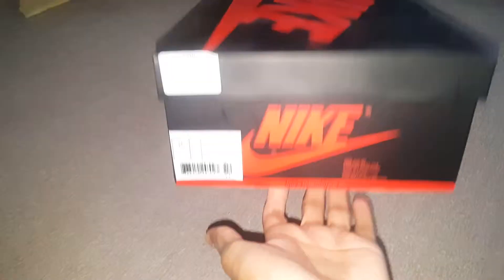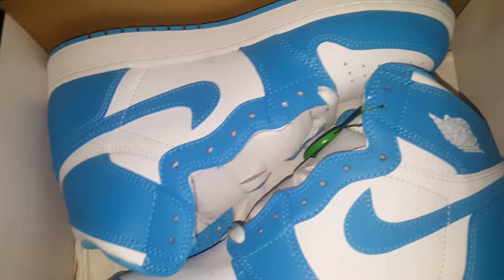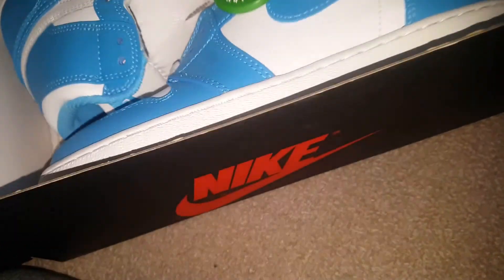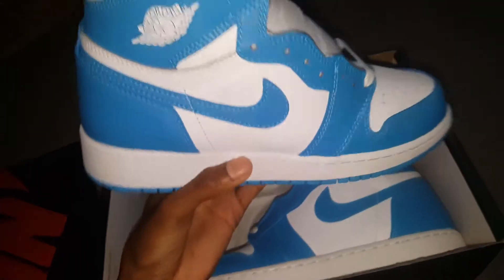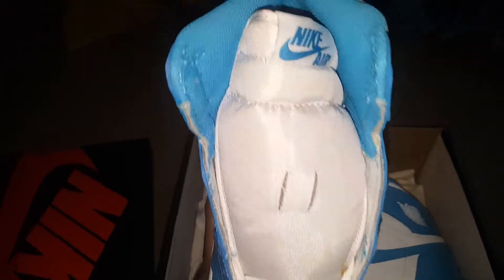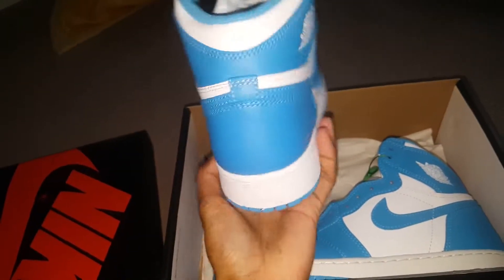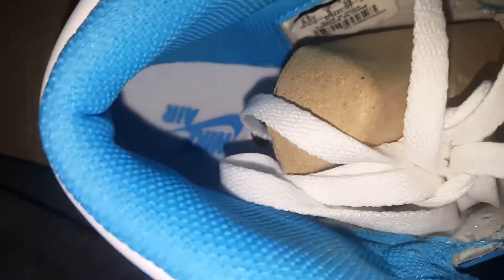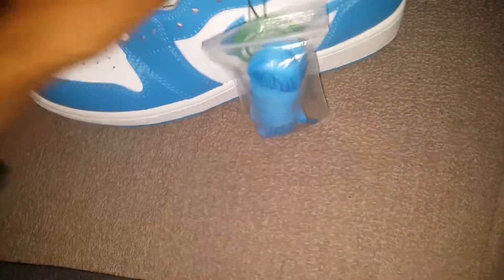Air Jordan 1 UNC GS Review Plus On Feet Look